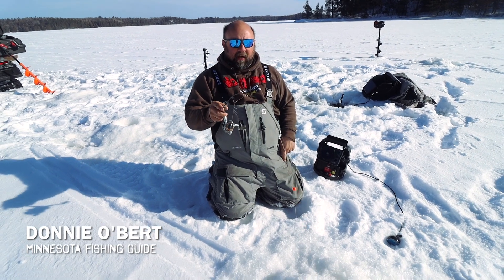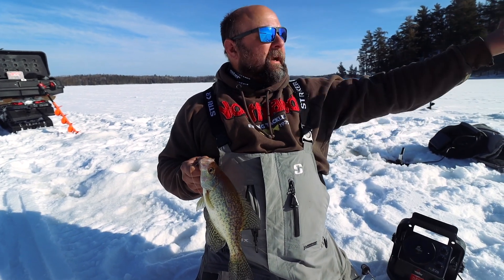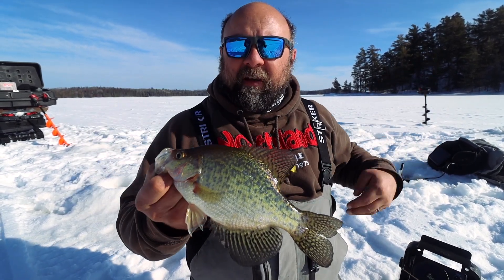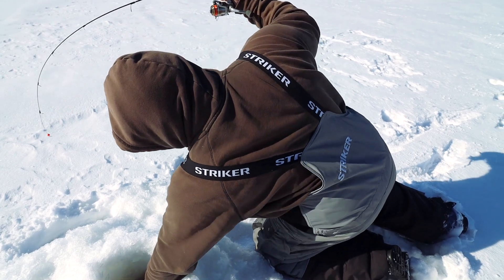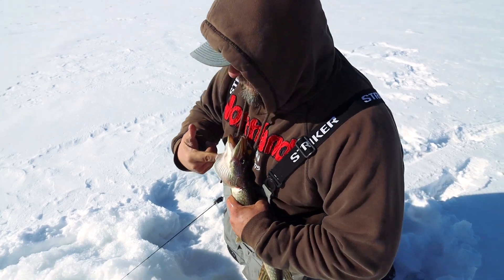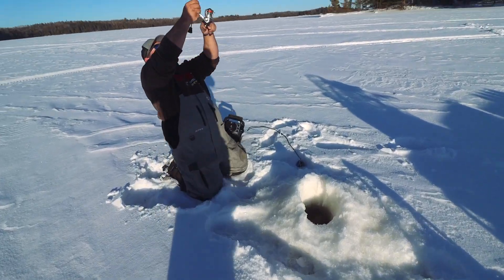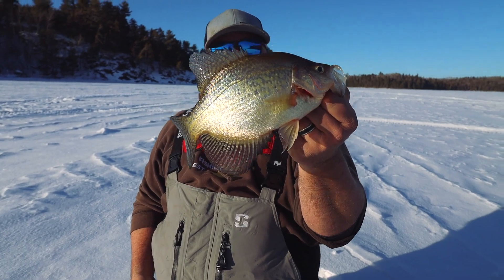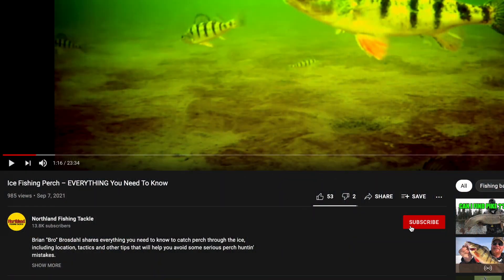Midwinter Crappie Fishing Tips (Catching Slow Moving Slabs)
Donnie O'Bert puts the hurt on some slow-moving midwinter crappies and shares a few tips that will help you find and catch the slabs.